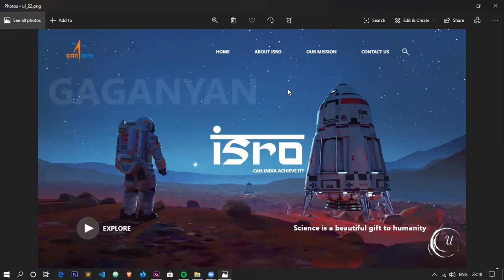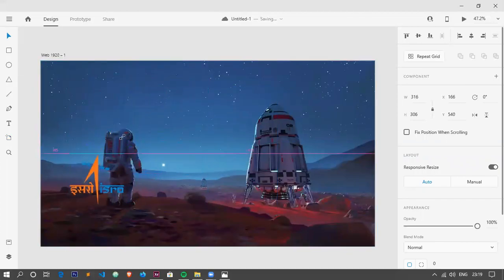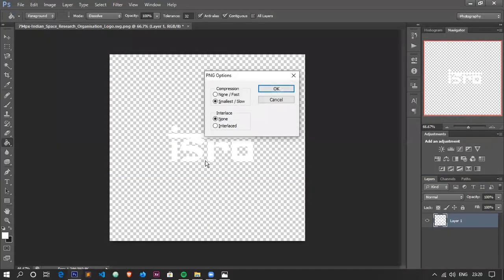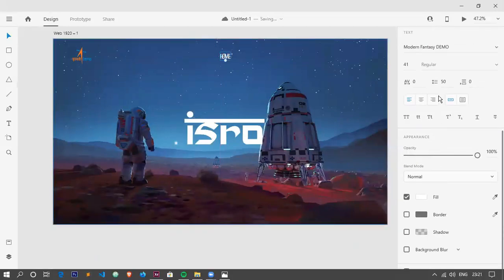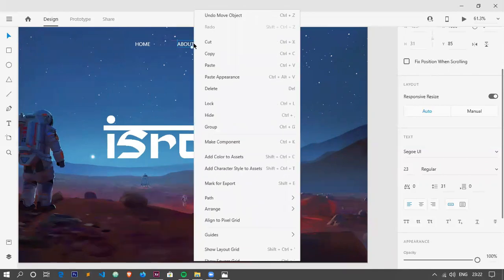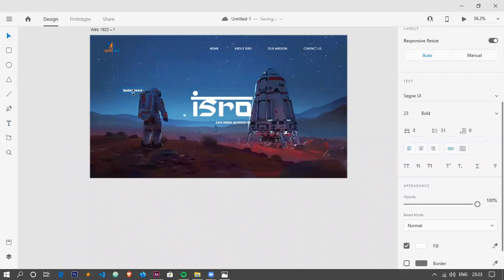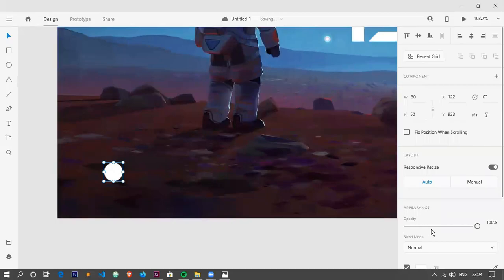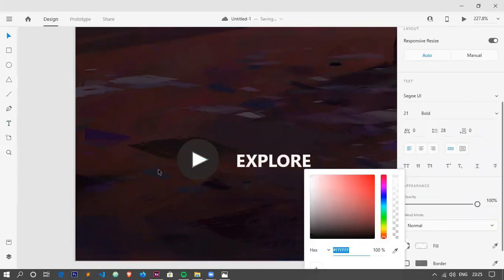Learn UI Designing Using Adobe XD || In Depth Tutorial For Beginners || UI Concept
In this video, you will learn what is UI Design and how to follow and learn basic process and tips of User Interface Design in order to provide intuitive experience to your website and apps.

I have share some basic tips on UI Design process which you can use in your design job.

User interface design (UI) or user interface engineering is the design of user interfaces for machines and software, such as computers, home appliances, mobile devices, and other electronic devices, with the focus on maximizing usability and the user experience.